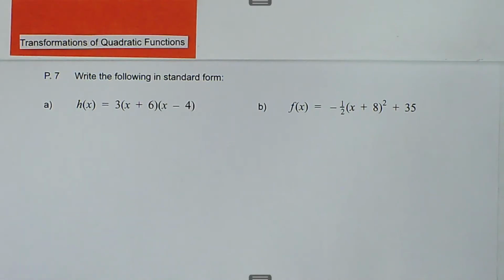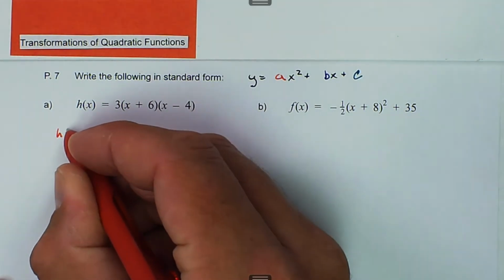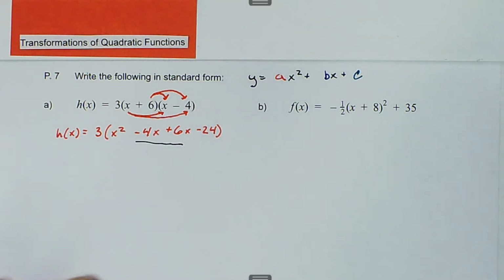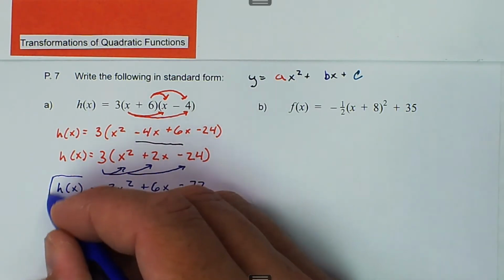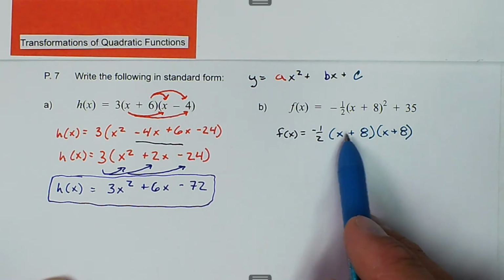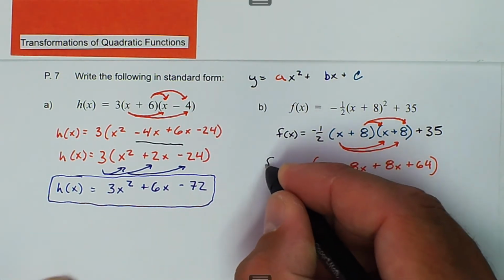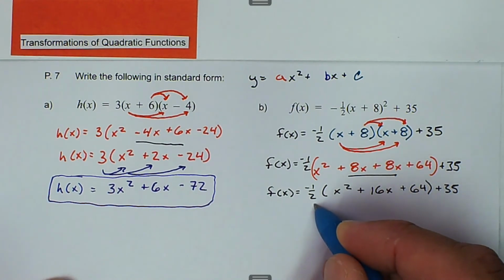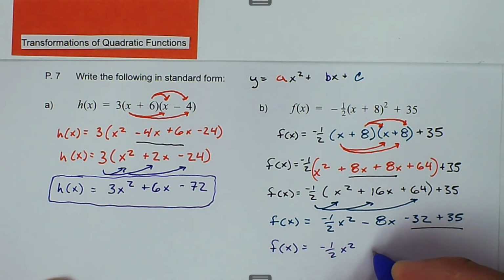A2.02.02-04.VD.13.Write the Equations of a Quadratic Functions (Standard Form)